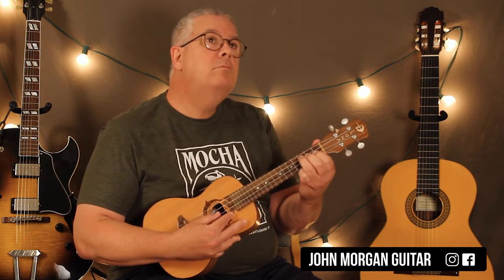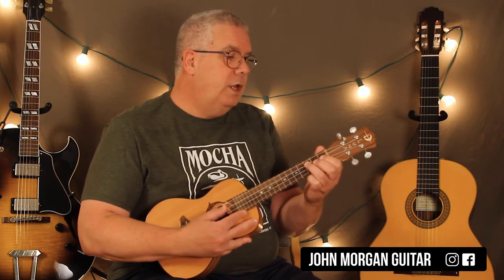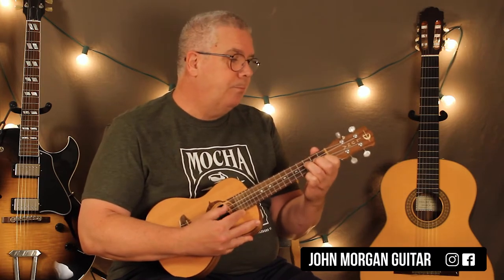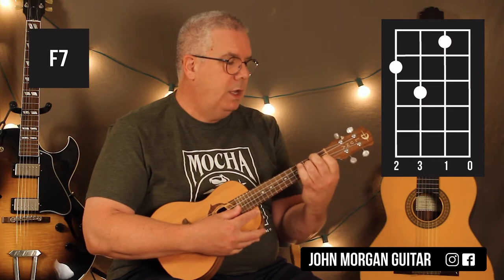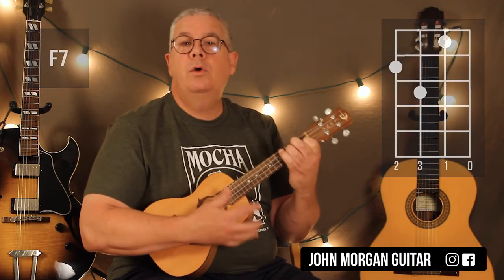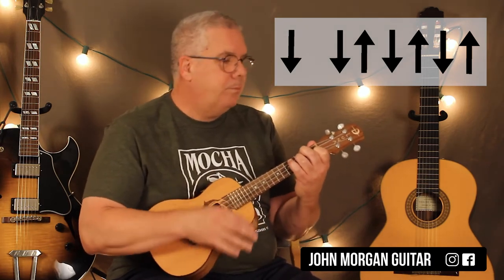How to Play "The Beat Goes On" by Sonny & Cher (Ukulele)